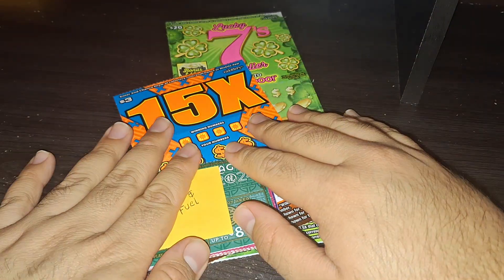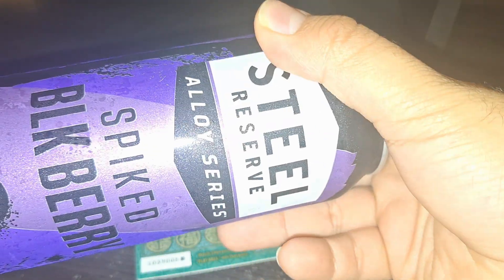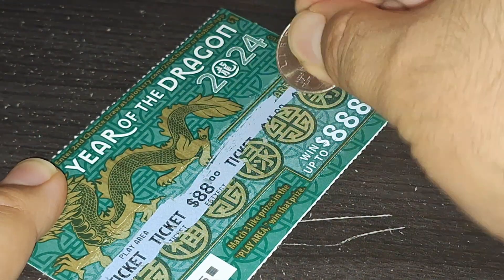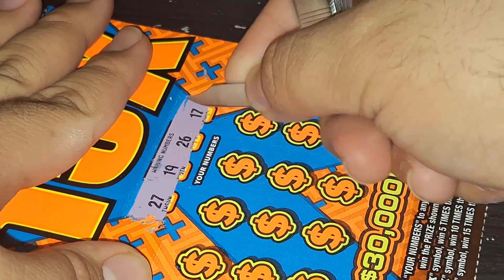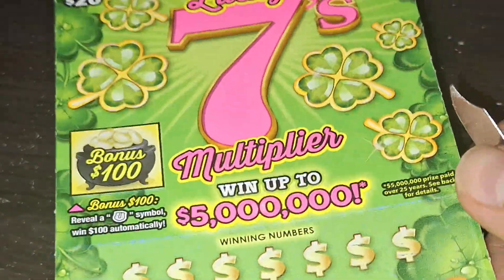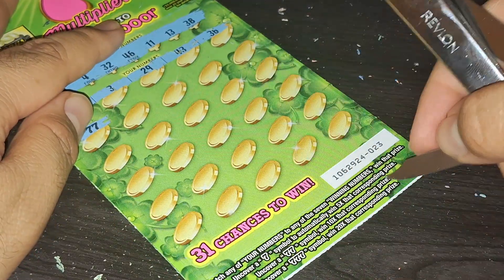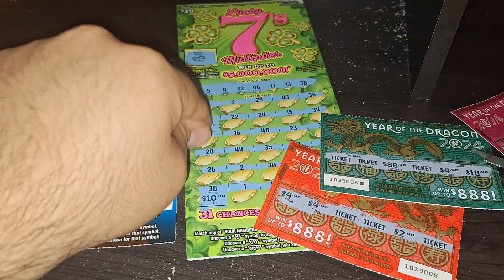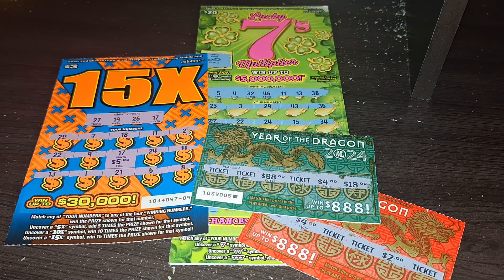CA Lottery: New Scratchers For December 2024 (NICE WIN!!)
New Scratchers Info:
$1 Year Of The Dragon (4) | Odds: 1:4.59 Cash Prize: 1:8.79
$3 15X | Odds: Same Odds & Cash Prize
$20 Lucky 7's | Odds: 1:3.67 Cash Prize: 1:5.79